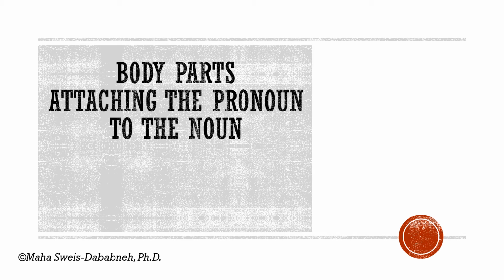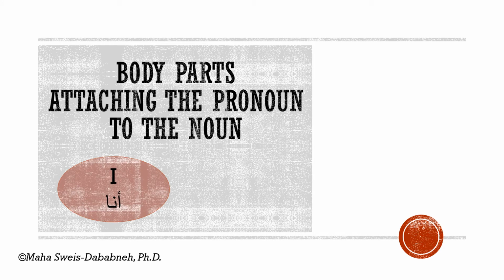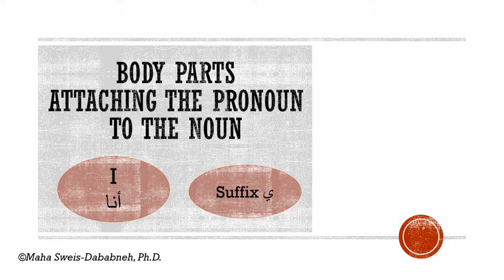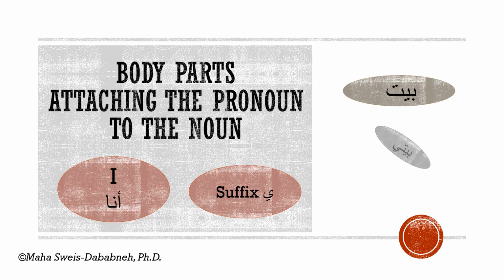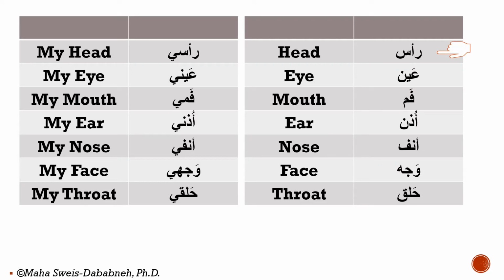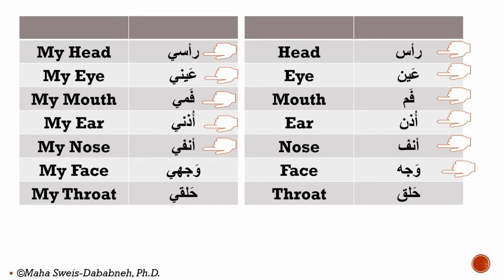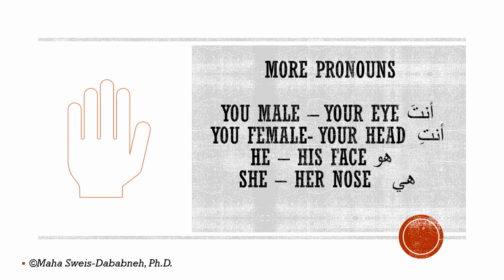Arabic Language- Beginners and Intermediate Video 296- Body Parts 4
Arabic Language for Beginners 101 level